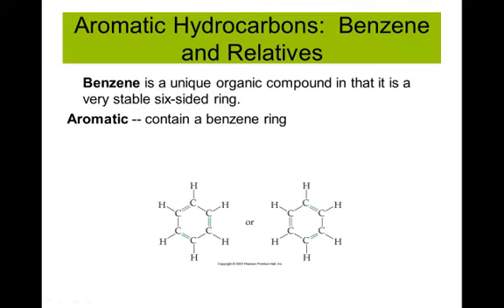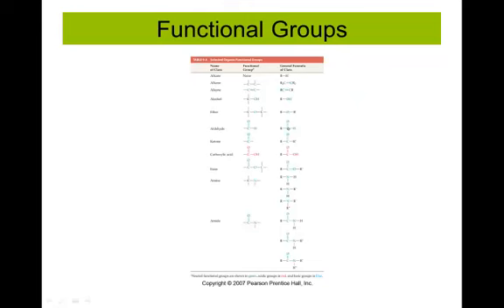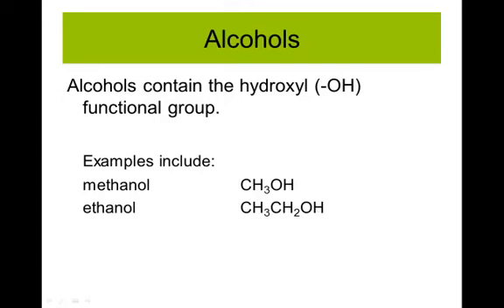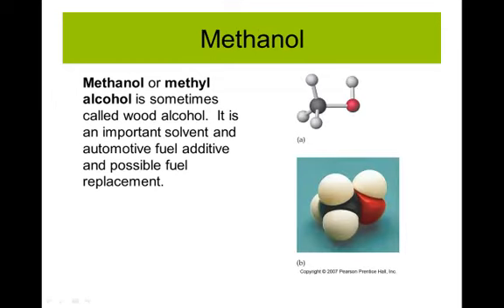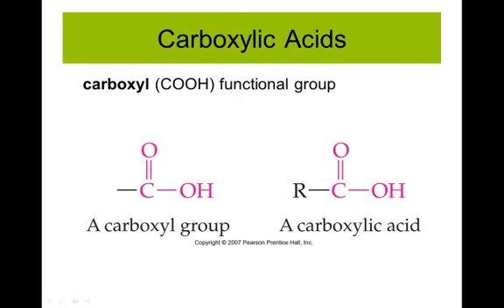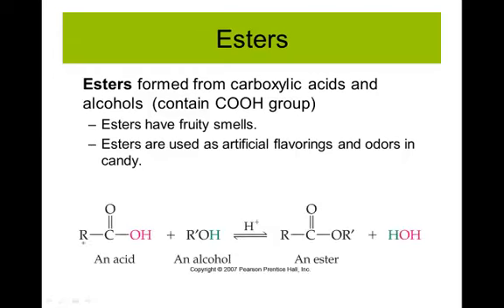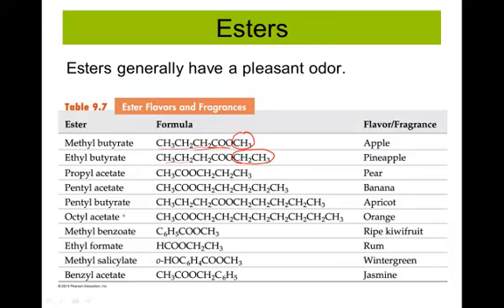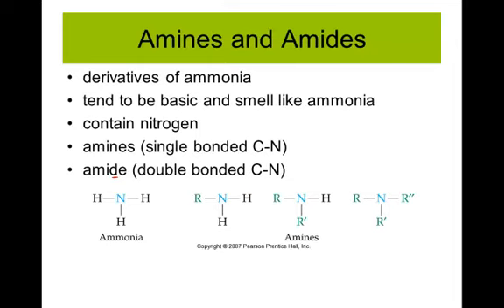Organic notes part II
explanation of second half of notes